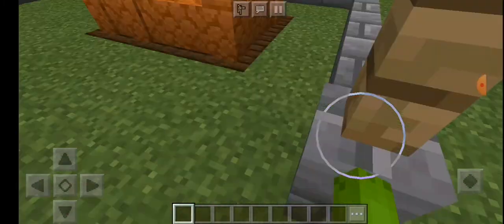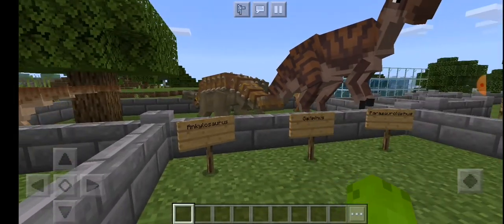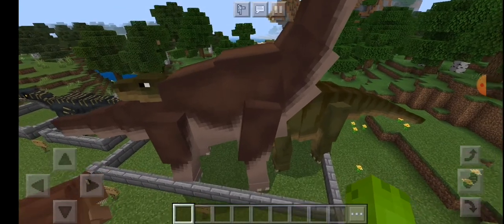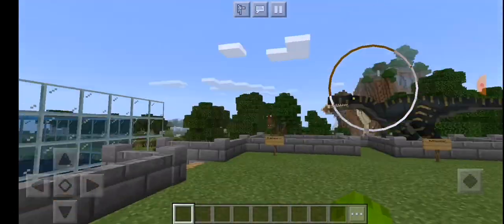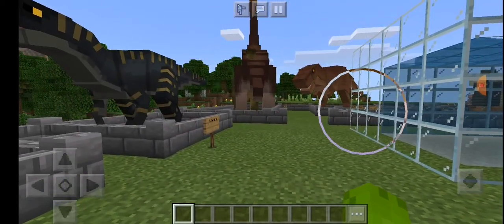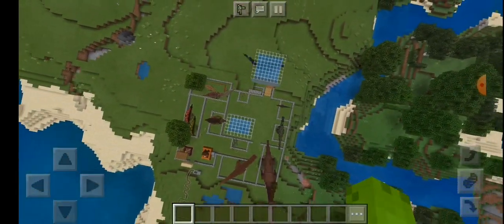My Dinosaur Zoo in Minecraft